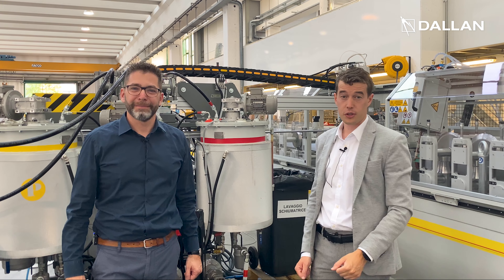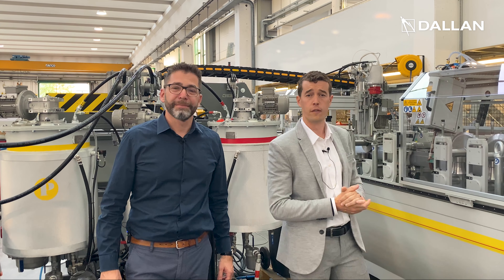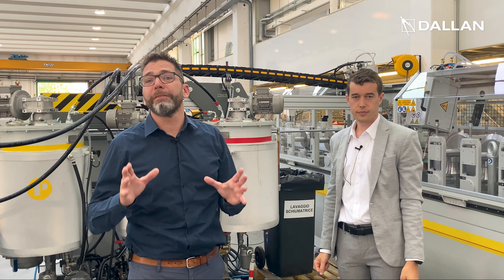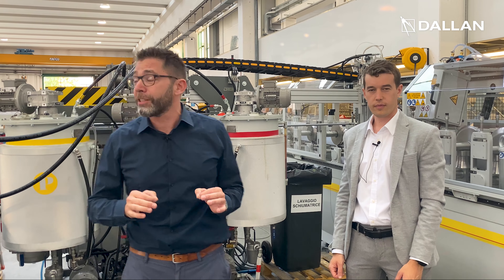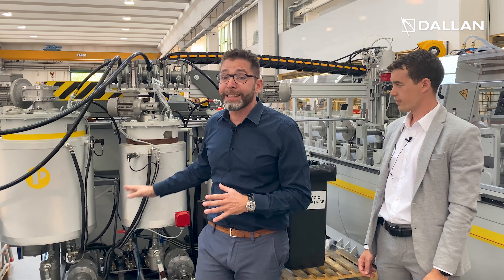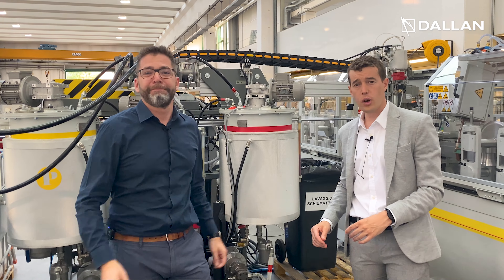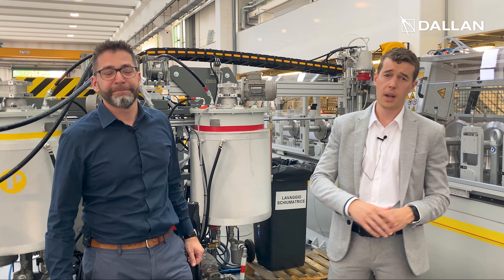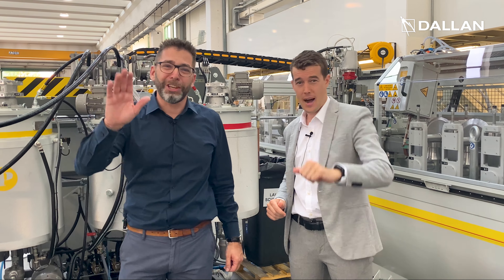Rolling Shutter Doors with 100mm of profile height advanced production system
In this new Masterclass we will have the possibility to see this very advanced system for the production of Rolling Shutter Doors with the profile height of 100mm, with several innovating characteristics, such as:
+ the induction system for heating the profile to the right temperature with very special sensors;
+ a motorized straightening head for the correction in line of the profile straightness;
+ special sensors for controlling the thickness of the profile, the width and other peculiar dimensions;

When?
Mon, June 27 at 3.00PM